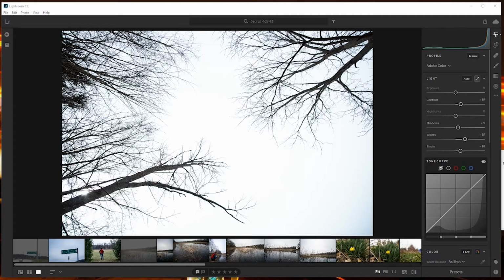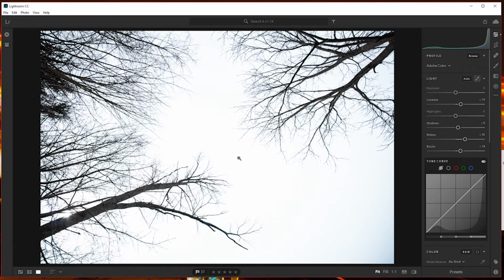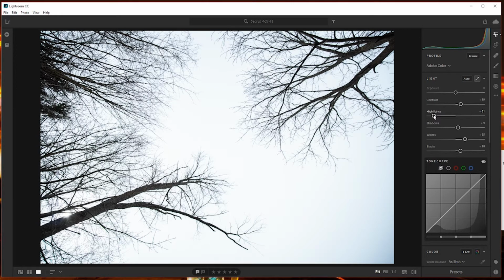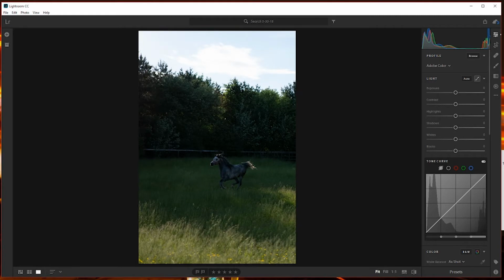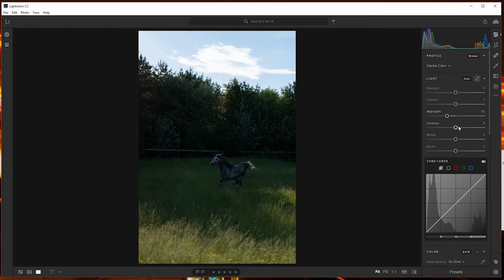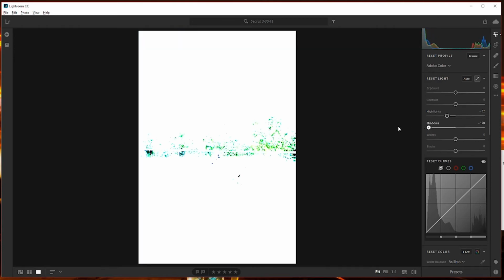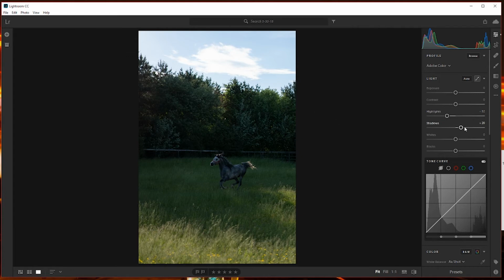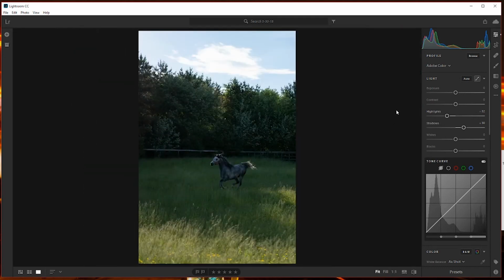Expose your photos for the Highlights not the Shadows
How should I expose my photography? You lose detail much faster in the highlights than the shadows, so you should usually expose and make sure your highlights are exposed correctly since you can retain detail in the shadows, and bring it back in post with simple photo editing.